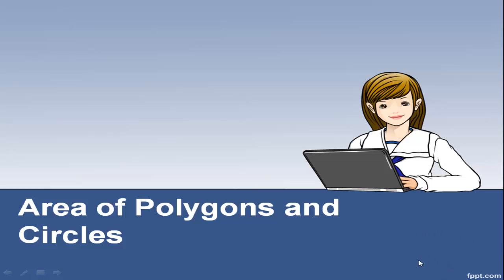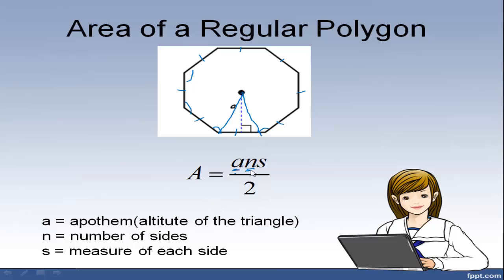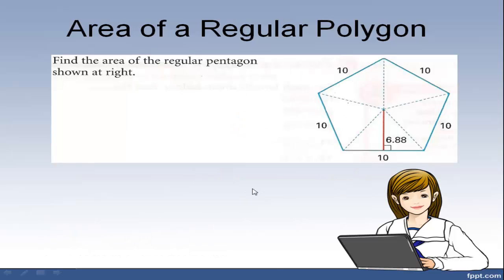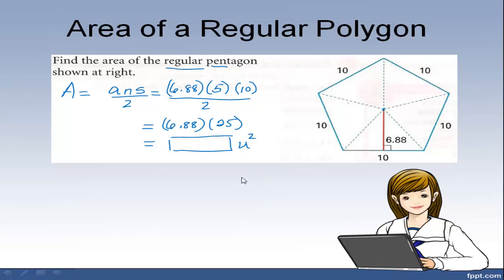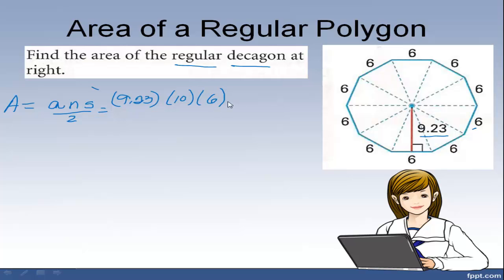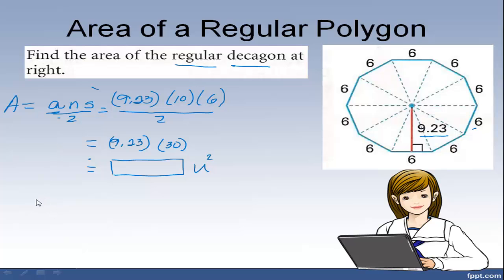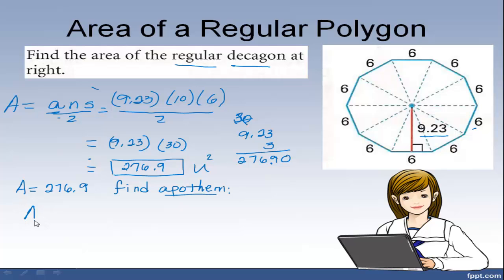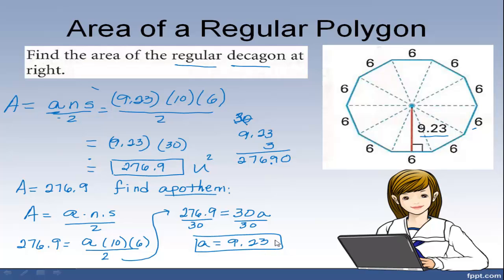Area of a Regular Polygon